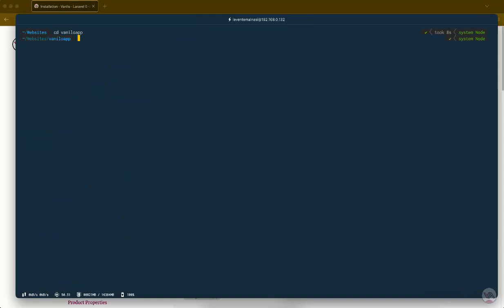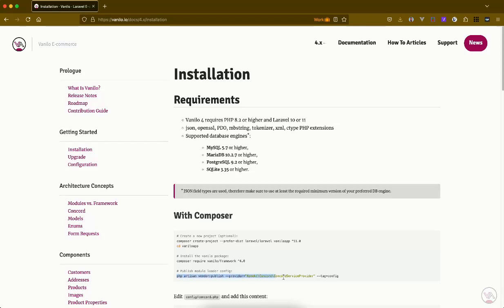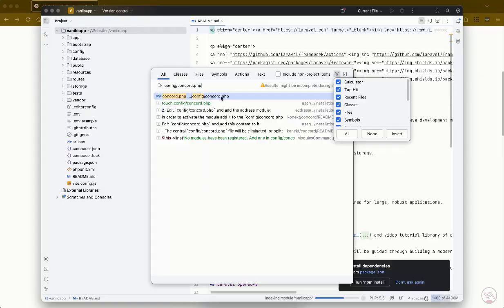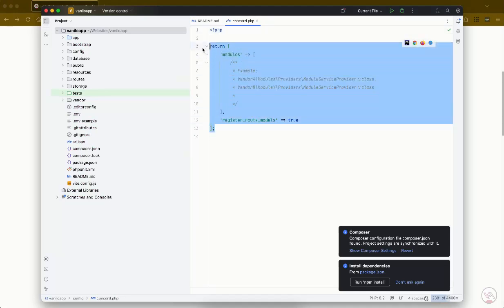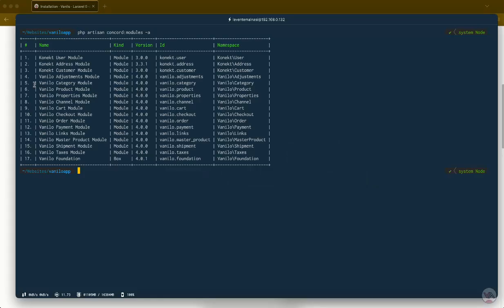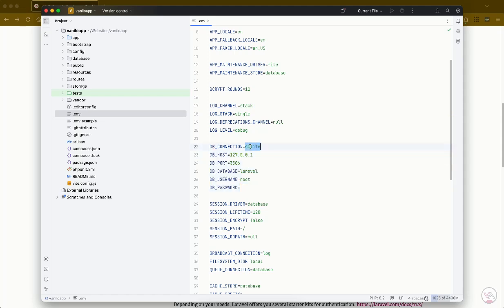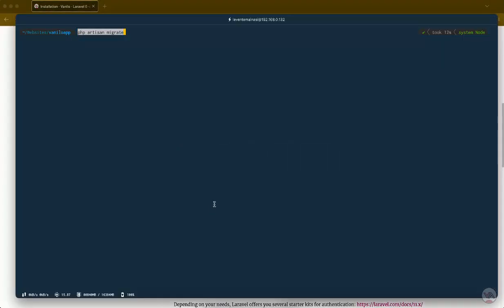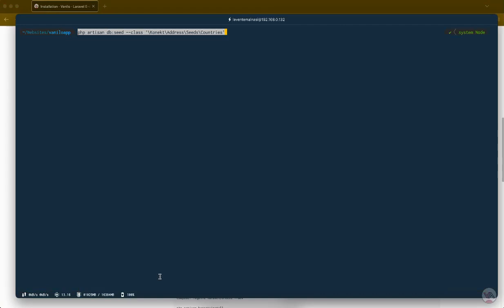Vanilo Framework Installation (4.0)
How to Install Vanilo 4 E-commerce Framework into a Laravel Application